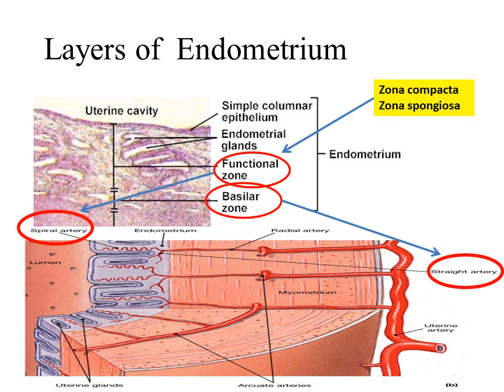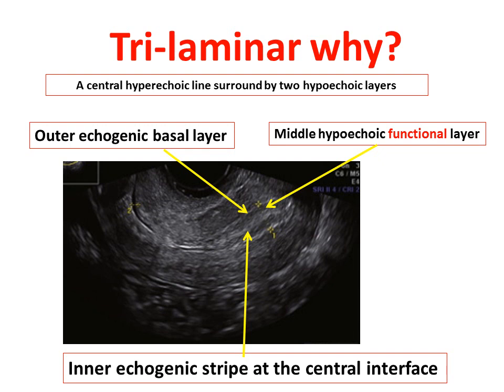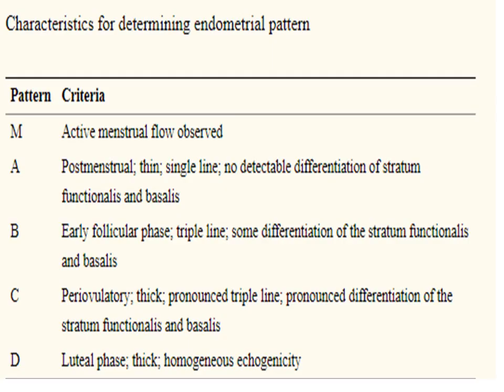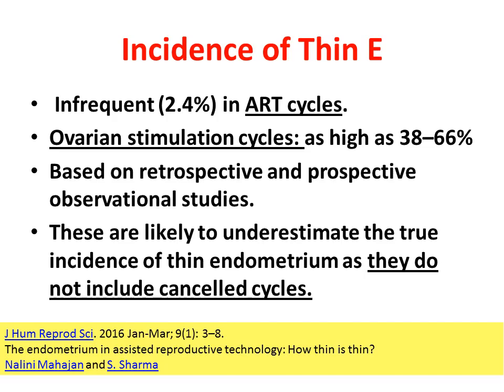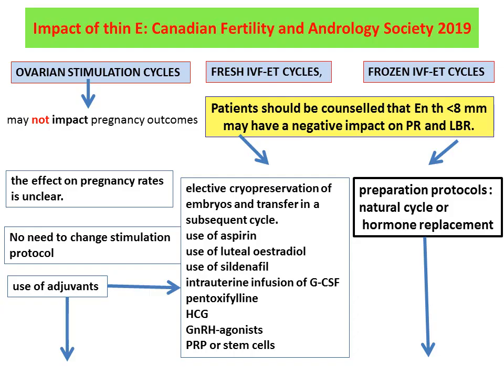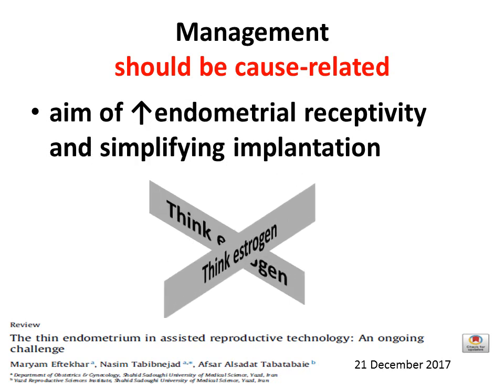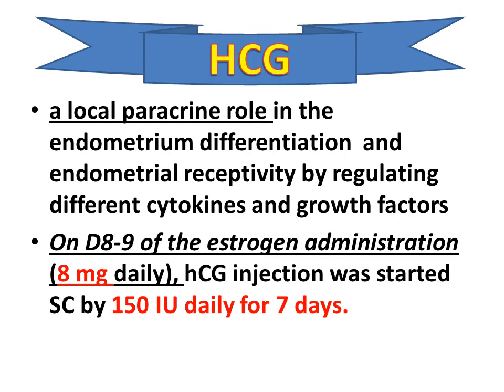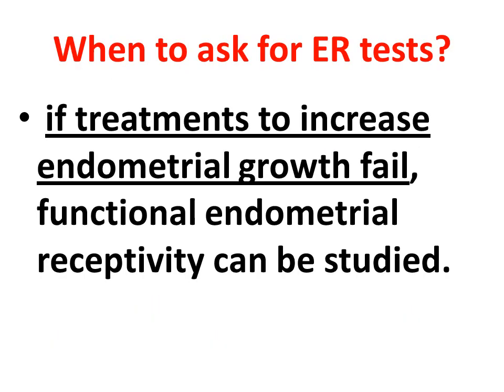Refined topic of thin endometrium management in 2020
Causes, mechanism, clinical presentations and management of thin endometrium in infertility as proved by evidence-based medicine.